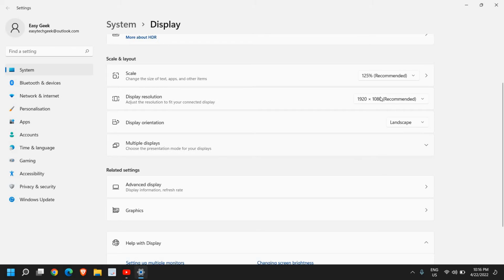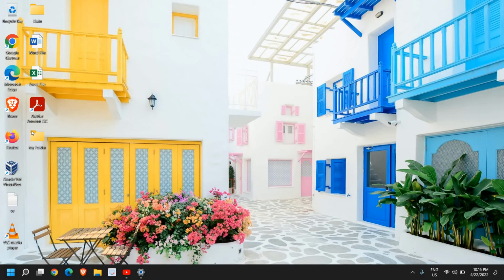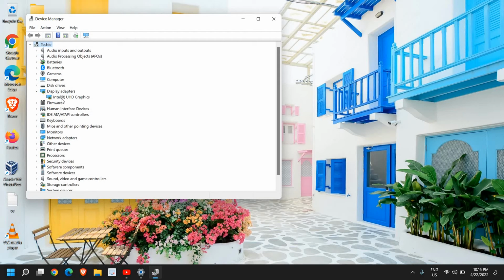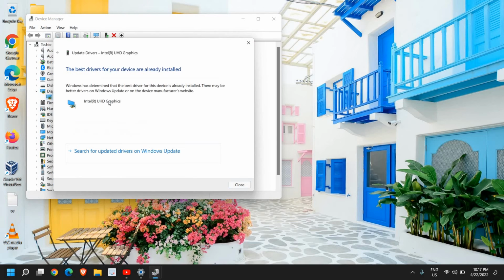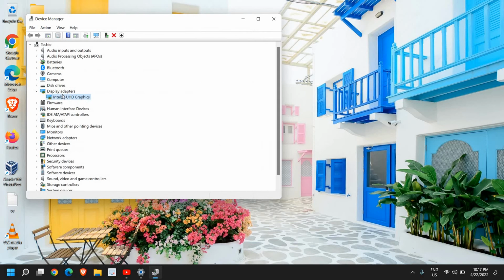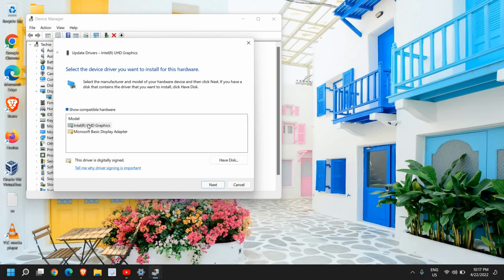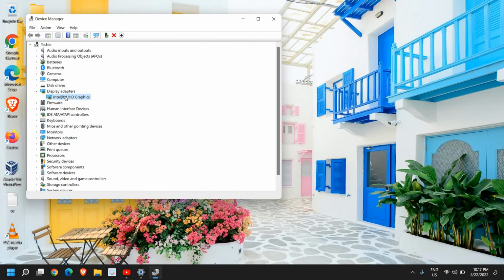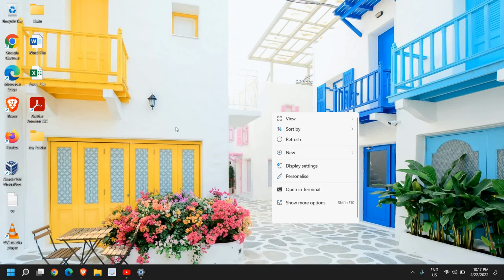Windows 11 Screen Resolution Problem [FIXED]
Best Tutorial on Windows 11 Screen Resolution Problem. FIx if you have Windows 11 Screen Resolution issues. If you are not able to change Windows Screen Resolution or unable to change screen  if you are unable to change the screen resolution or if you have low screen resolution in PC. Learn how to change the screen resolution on windows 11 or Windows 10 computer also update the graphics learn to update the graphics driver.